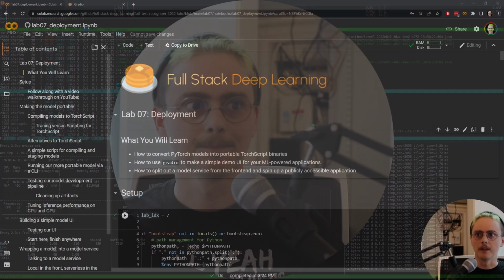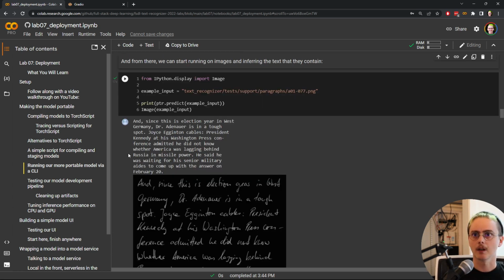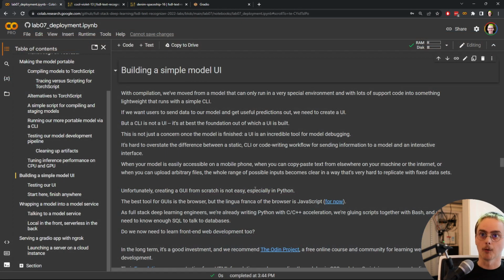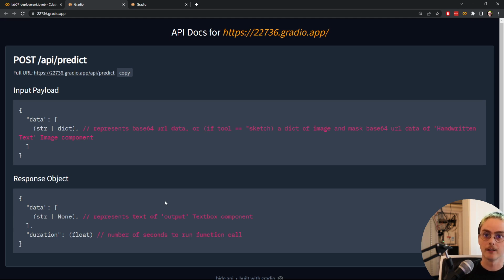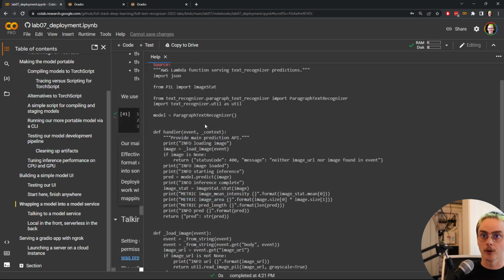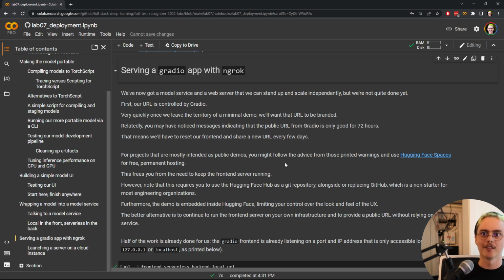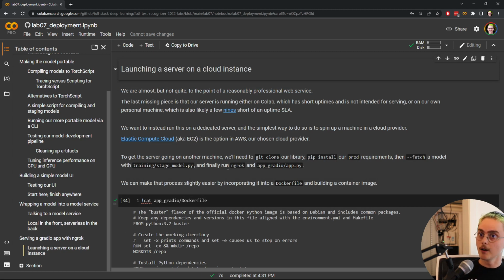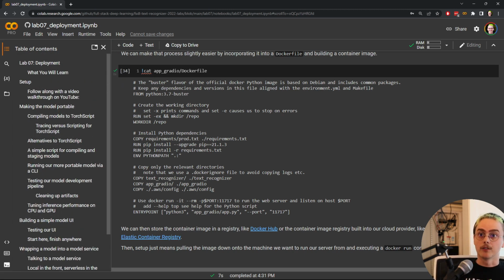Lab 07: Web Deployment (FSDL 2022)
In this video, we cover the seventh lab in the course, on deploying ML-powered applications using Gradio and a model-as-a-service architecture.

00:00 Overview
01:06 Compiling the model to TorchScript
06:00 Why not deploy on GPUs?
08:58 Building a GUI with gradio
15:34 Spinning up a model service
21:11 Creating a public URL with ngrok
24:52 Writing a Dockerfile for our server
30:06 Recap